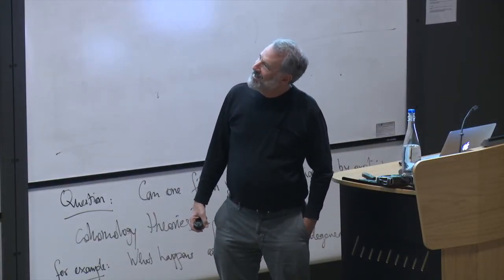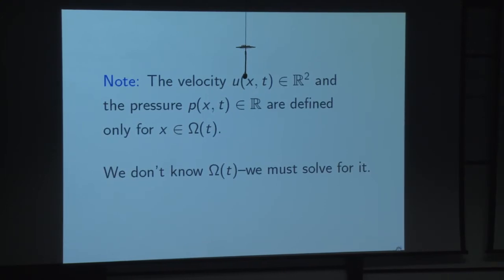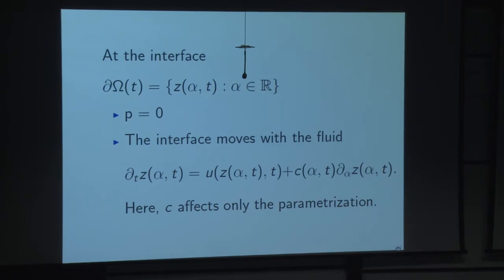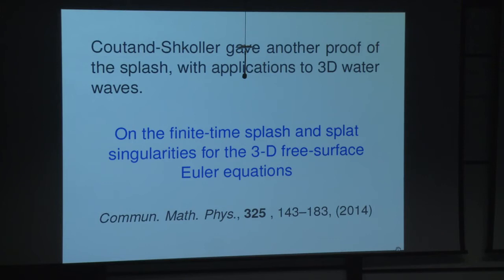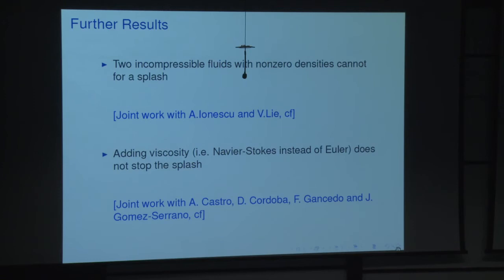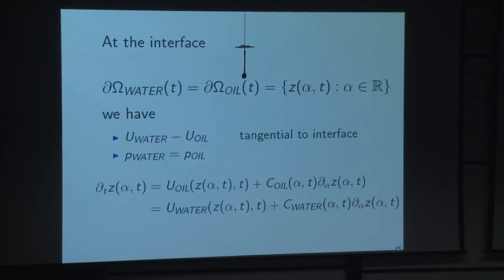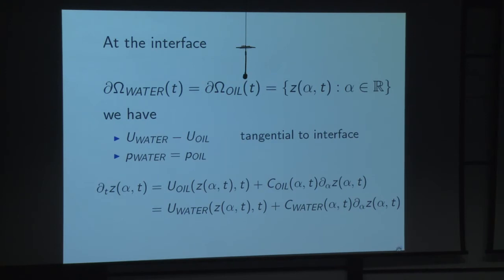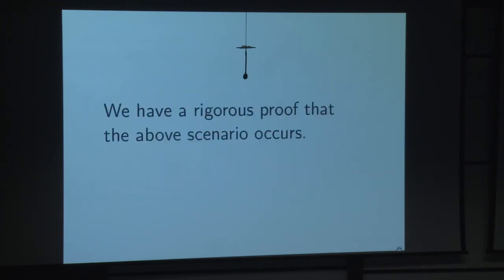Charles Fefferman, Formation of singularities in fluid interfaces